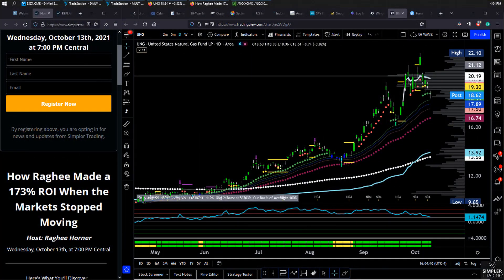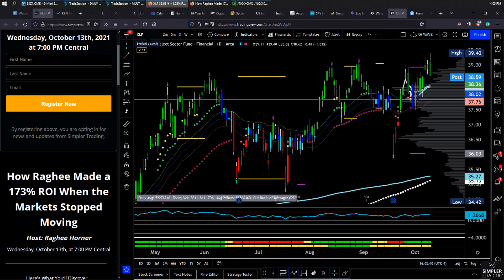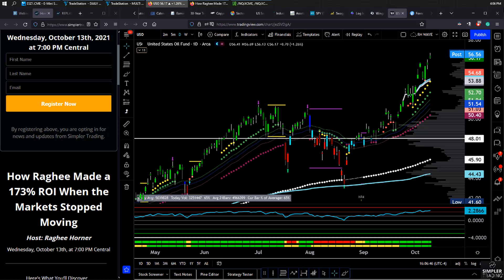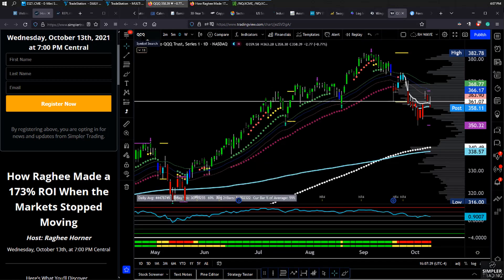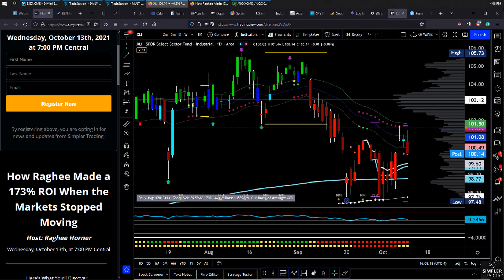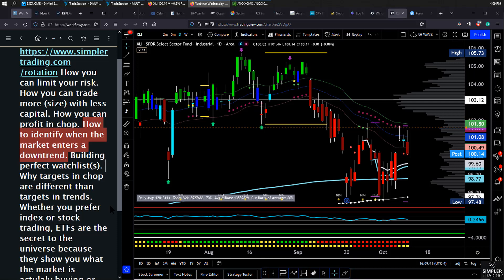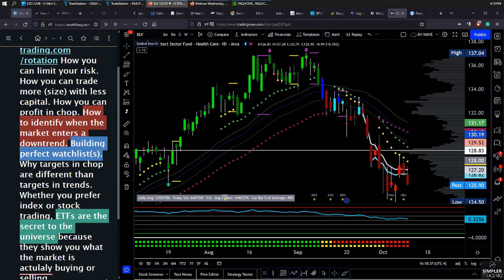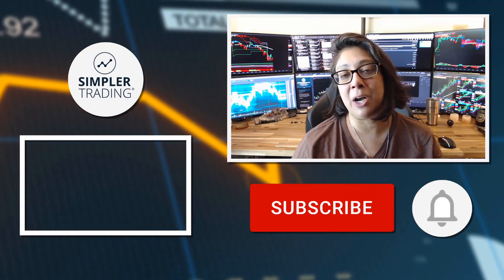Futures Trading: How to trade in any market | Simpler Trading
With uptrends in energy, downtrends in defensives, and chop nearly everywhere else, it's vital to understand which strategy is best in different market types. Know this and any market can be one you can trade.